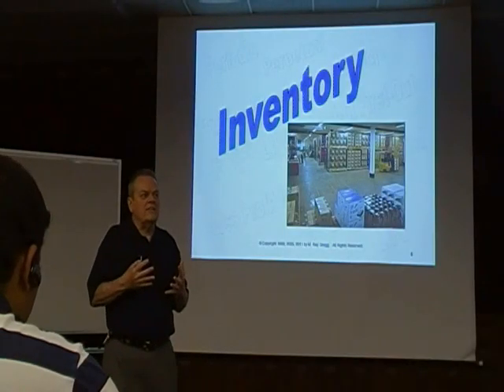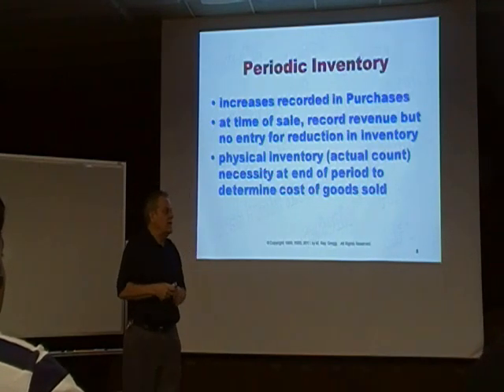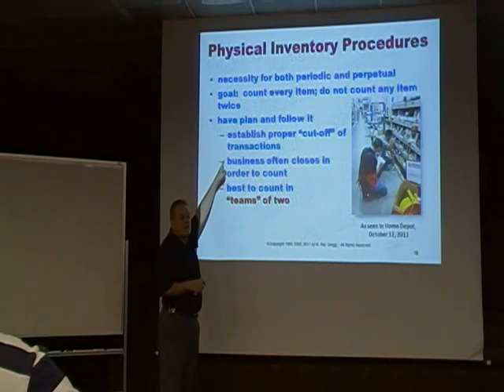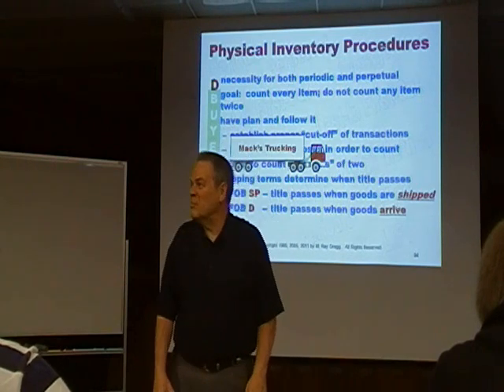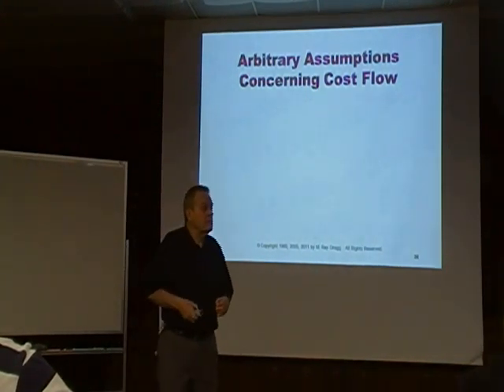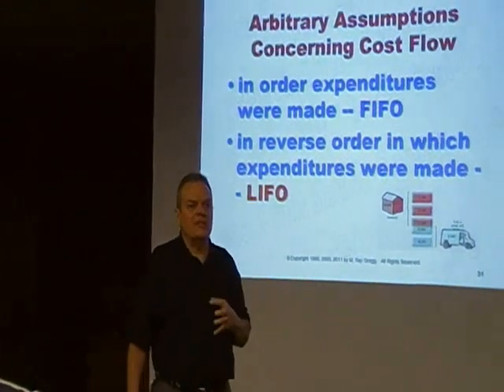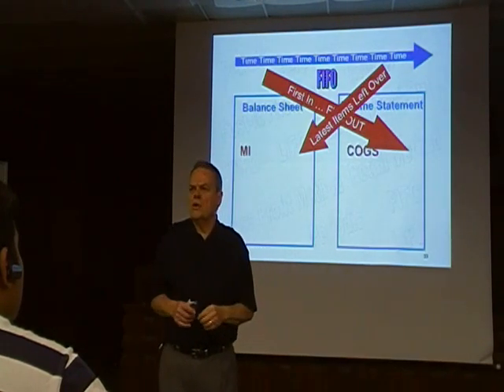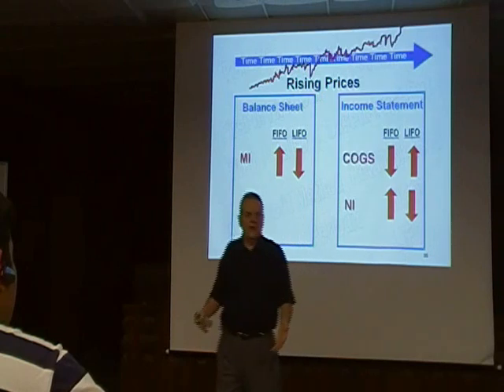Chap 06 Lecture: FIFO, LIFO, Avg Costing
The lecture continues the topic of merchandising and focuses on the need to take a physical inventory, the impact of misstating inventory, and the assignment of costs to units of inventory under the FIFO, LIFO, and average assumptions.